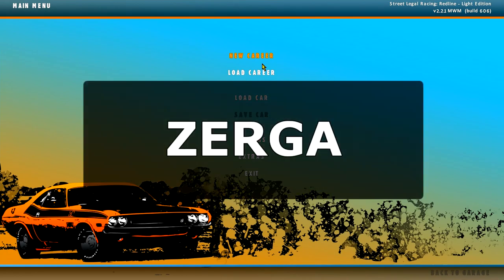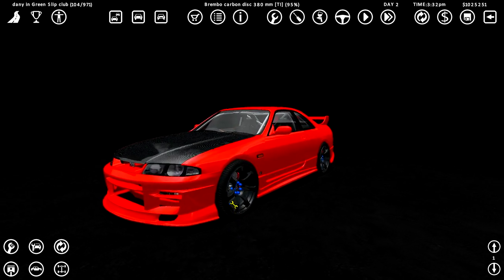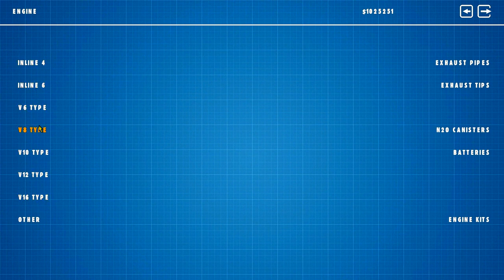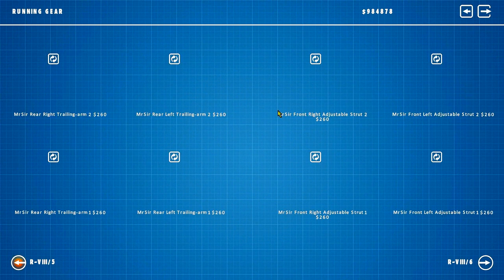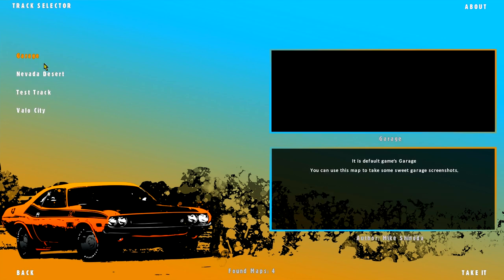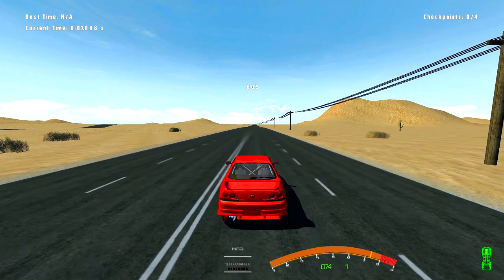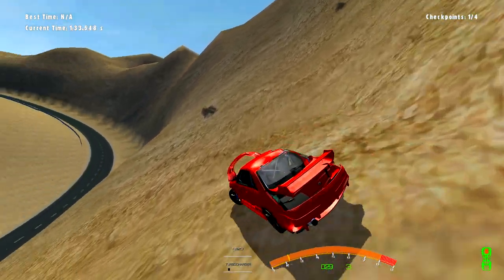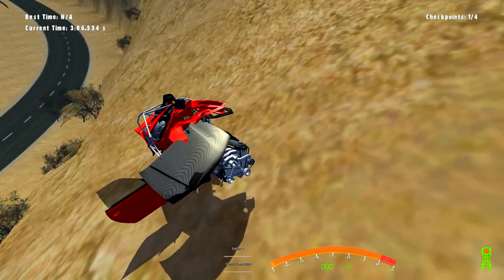Street Legal Racing REDLINE By Dany Hellcat - First Look & Review - SLRR MODPACK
Street Legal Racing REDLINE MOD PACK REVIEW AND FIRST LOOK

►STEAM GROUP IS LIVE, JOIN UP!